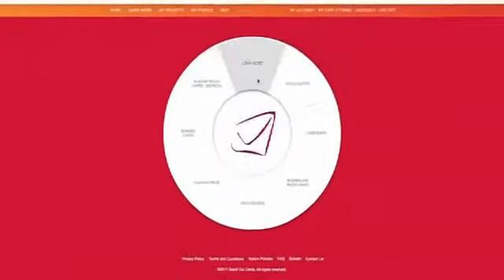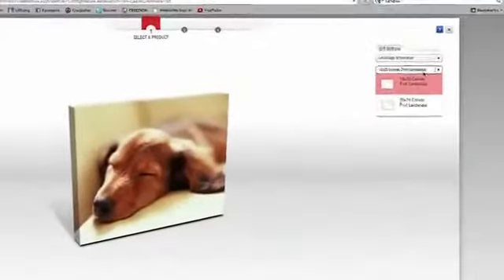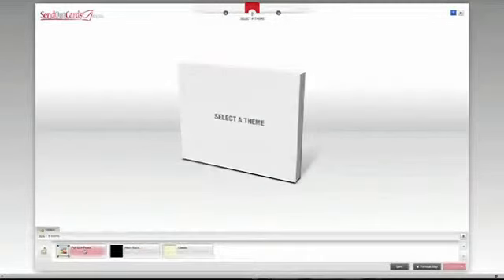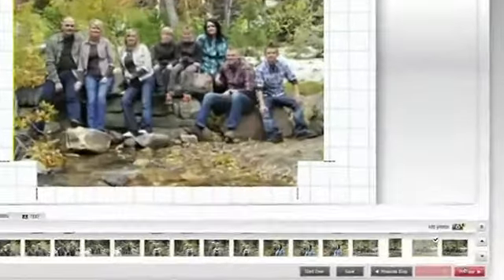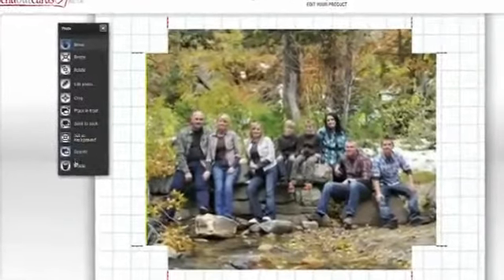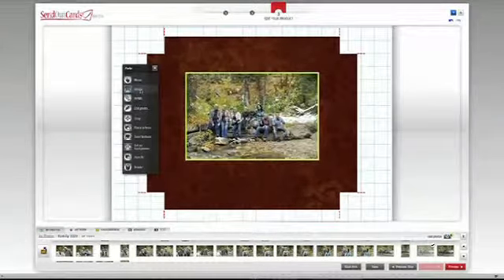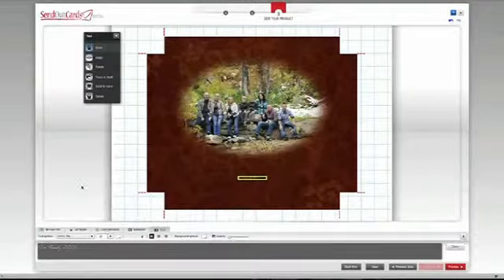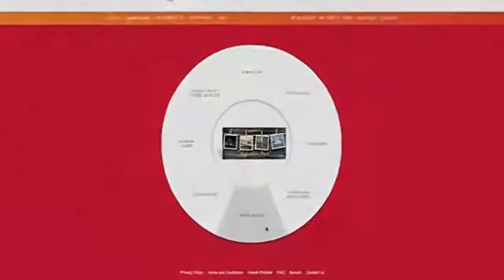SendOutCards How To Create A Canvas Print From Any Picture - It Makes a Great Gift